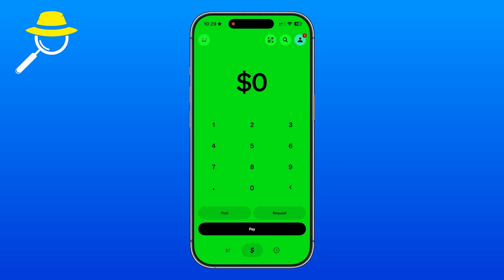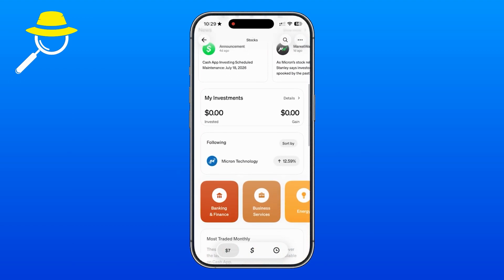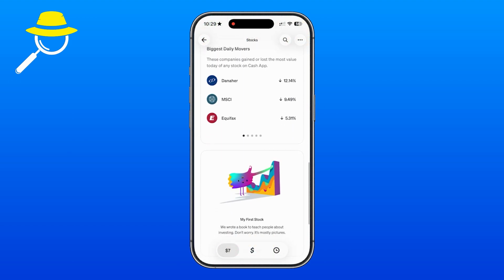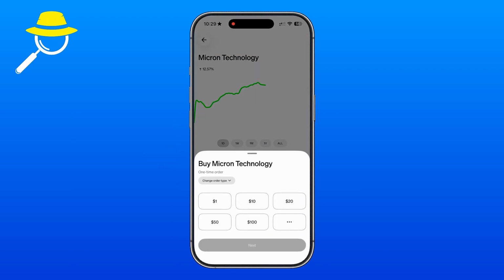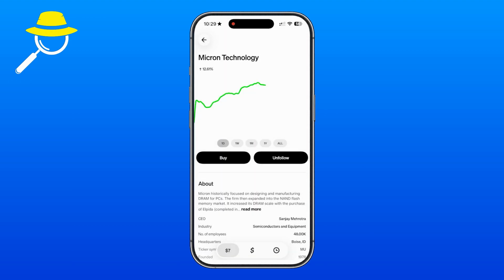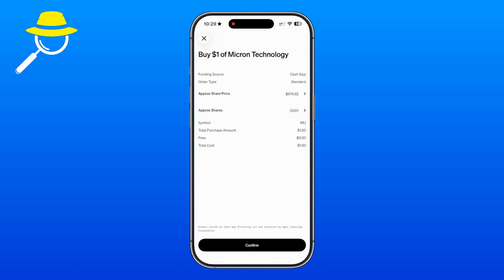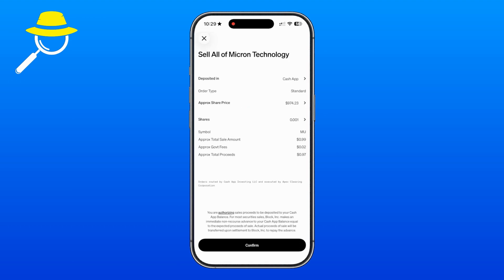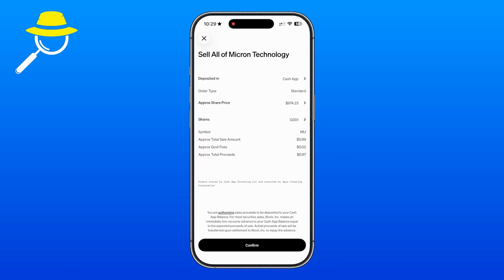How to Buy and Sell Stocks on Cash App - 2026 Guide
Learn how to buy and sell stocks on Cash App with this easy step-by-step tutorial. Follow the simple instructions to start investing, purchase stocks, sell your shares, and manage your investment portfolio. This guide works with the latest version of Cash App in 2026.